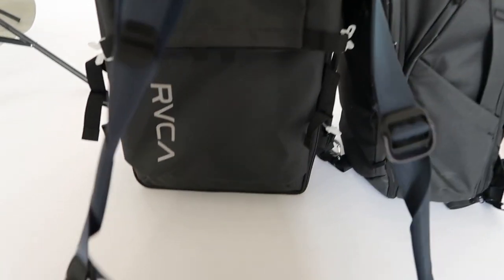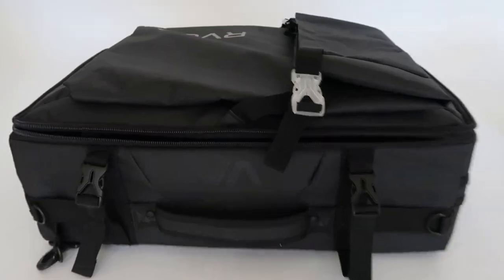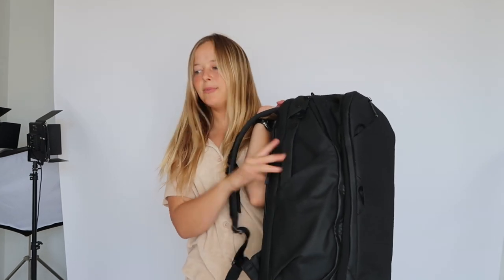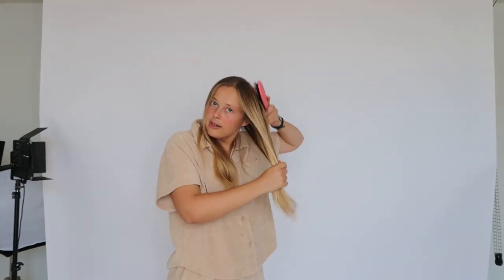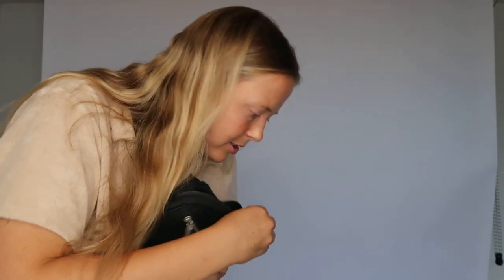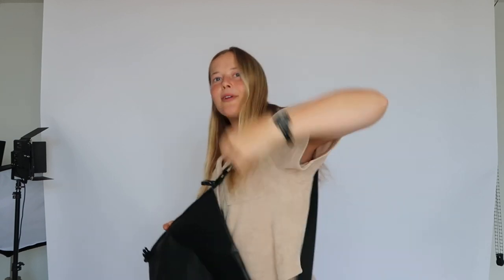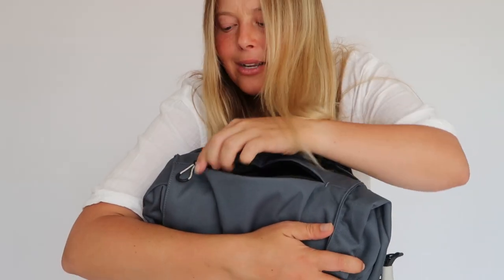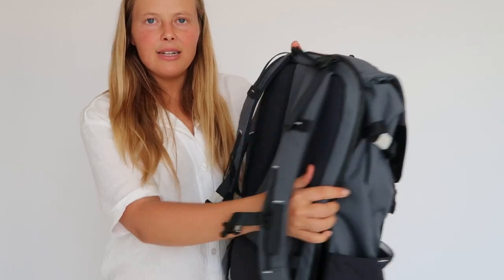Travel Camera Bag Reviews - Tropic Feel, Peak Designs, RVCA x Zak Noyle, Aloha Collection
Hi! My name is Nicole and I work with cameras and bags quite often as a commercial photographer traveling globally and living in Hawaii. In this video, we go through bags by Peak Designs, Tropic Feel, RVCA with Zak Noyle, the Aloha Collection, and more. I hope you find this video useful.

Let me know your thoughts on these bags, if you have others that you know and love, and what your favorite bag is. Looking forward to connecting in the comments!

Unbiased review!!

Cheers,
Nicole